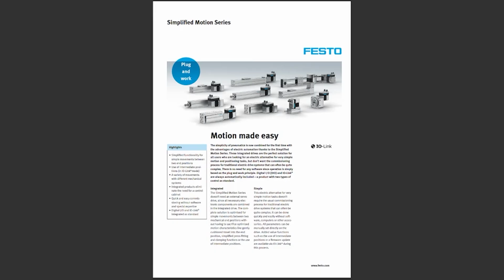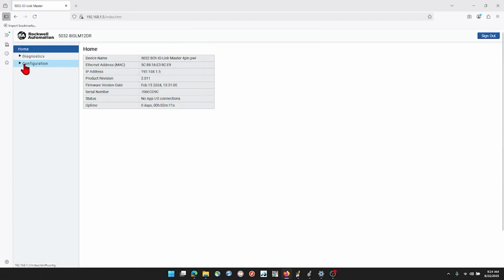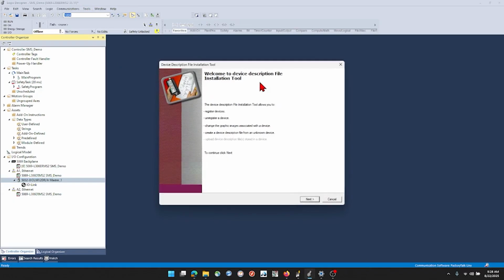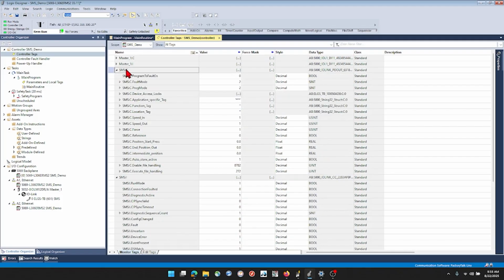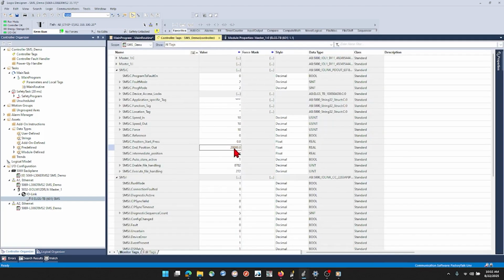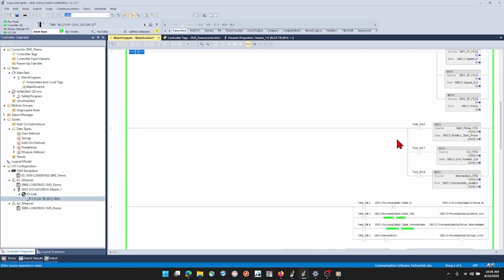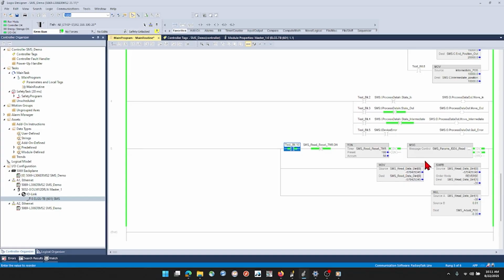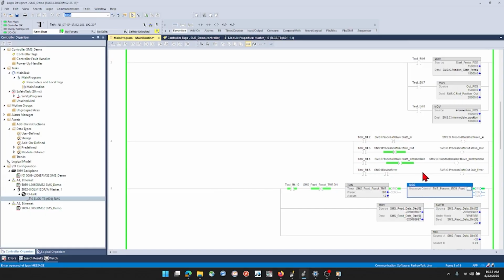Operating a Festo SMS actuator using ArmorBlock IOLink Master in Compact Logix PLC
This video will show you how to operate a Festo SMS actuator using an Allen Bradly IO Link Master with an Allen Bradley PLC. The video focuses on the setup of the Allen Bradley components to command the Festo SMS actuator. The video also contains live movement of the axis using this setup.

0:11 Introduction
0:42 Hardware
1:18 Software
1:25 IO Link Master I.P. Setting
2:30 IO Link Master Web Server
5:00 Create PLC Program
5:25 Start PLC Configuration
6:54 Festo SMS IODD File retrieval and install
8:56 Downloading project to PLC
10:08 SMS Tag overview
12:45 Creating Logix in the PLC
17:00 Testing Functionality
27:15 Closing